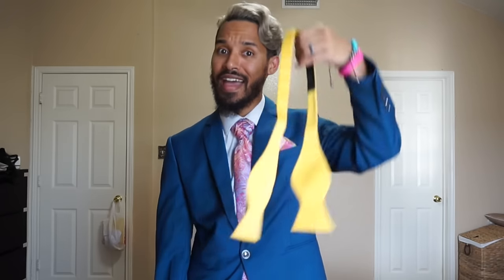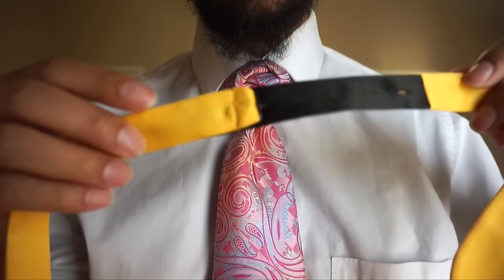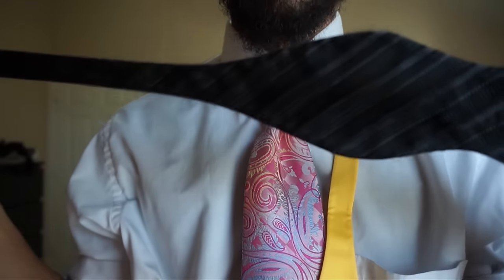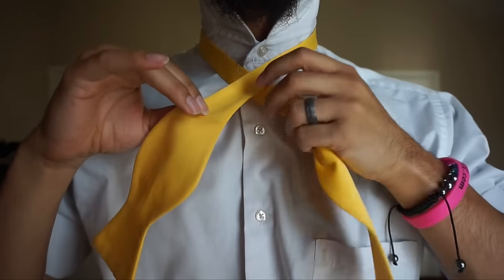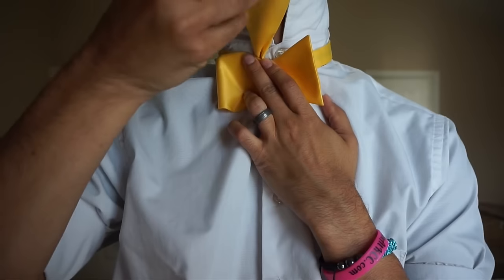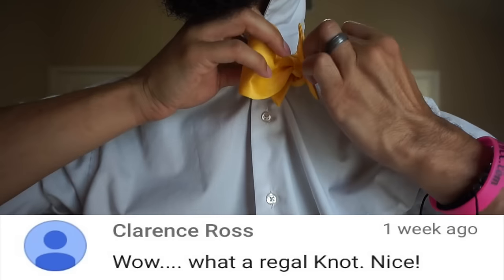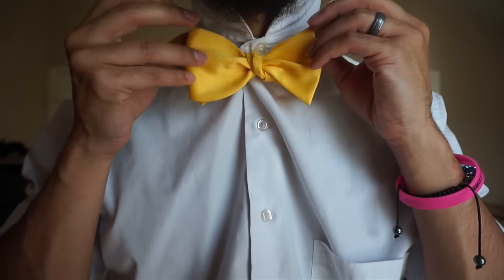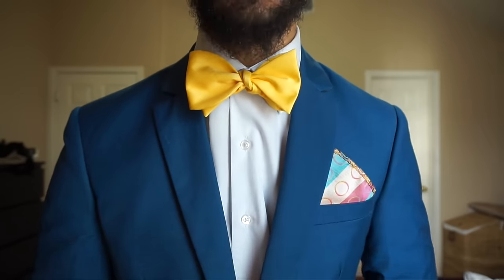How to tie a Bowtie for Beginners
Hey Y’all! So this video is a little different for me! Everyone has been asking me how to tie a bowtie lately so I wanted to make a basic How To for beginners! Want to buy this tie?

Here are some other affordable ties you may like, they will get to you much quicker too

I LOVE EACH OF YOU FOR WATCHING AND I LOVE YOU EVEN MORE FOR READING THE DESCRIPTION BOX!
SERIOUSLY, THANK YOU SOOOOO MUCH, YOU ARE GREATLY APPRECIATED!
Linwood